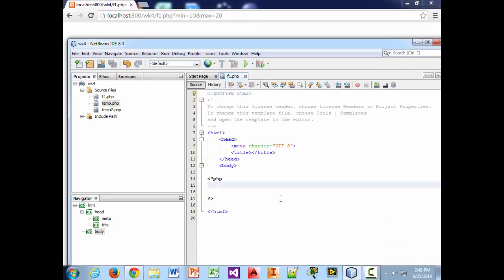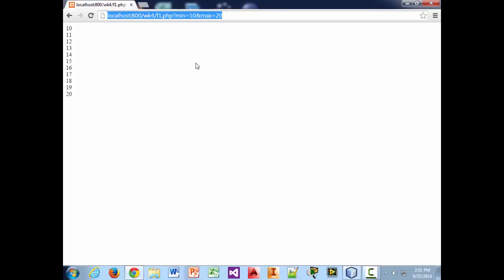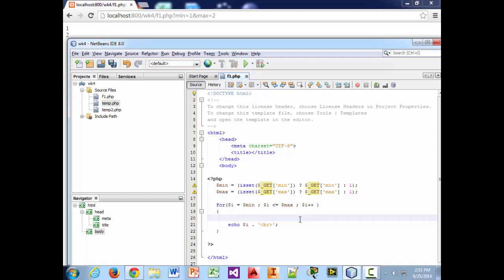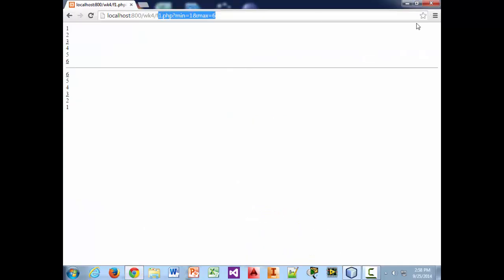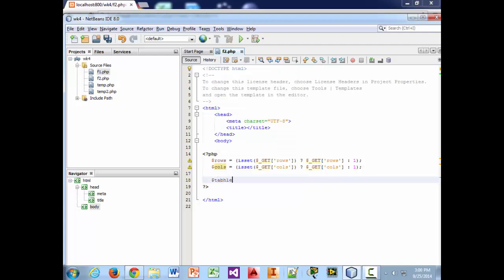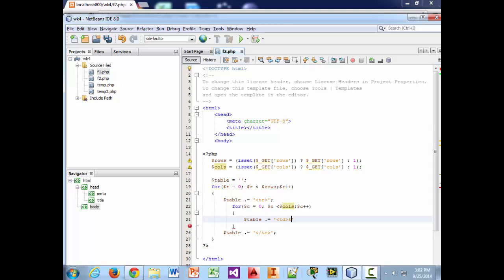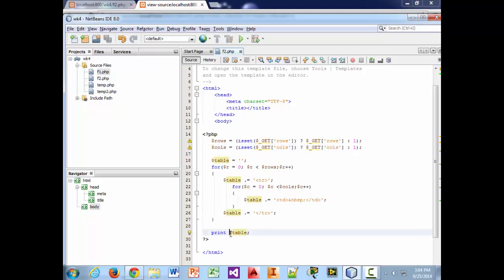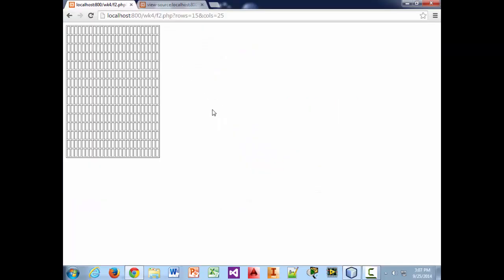PHP Loop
Create Dynamic page and table using loop